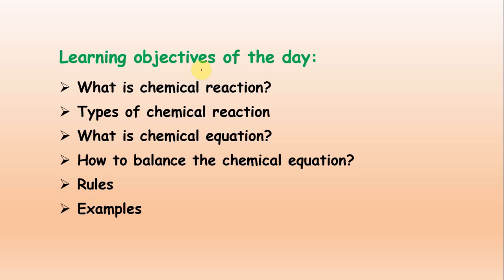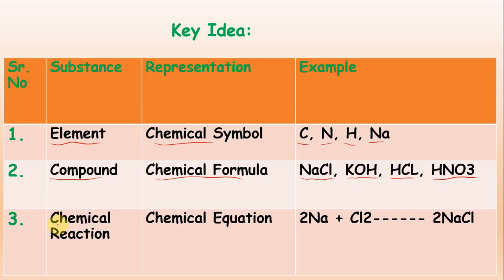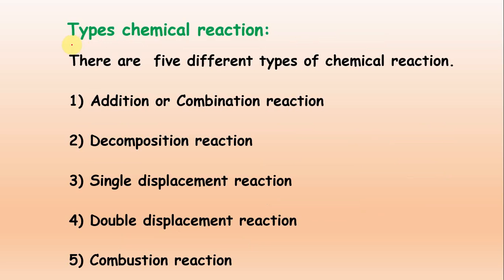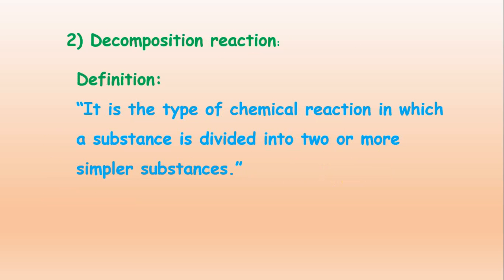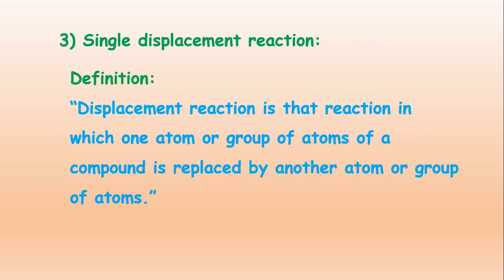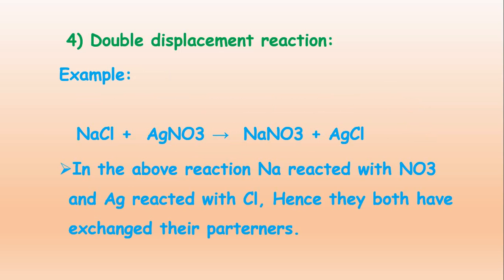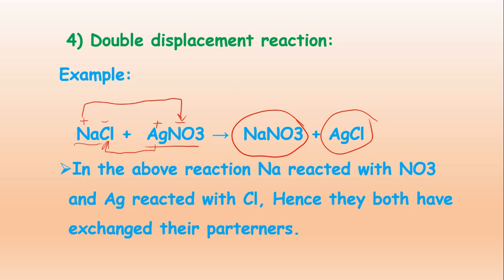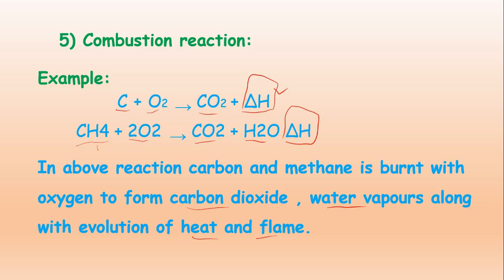What is Chemical reaction? || What are the Types of chemical reaction?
In this video I have explained following topics
1. What is chemical reaction?
2. What are the Types of chemical reaction?
a. Addition reaction
b. Decomposition reaction
c. Single displacement reaction
d. Double displacement reaction
e. Combustion reaction

My Channel name: Alchemist abbasi